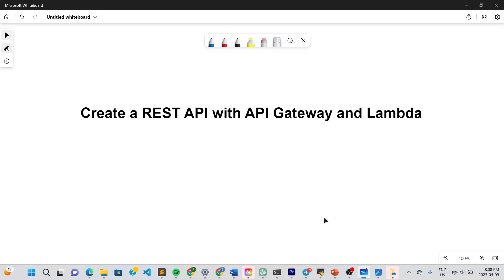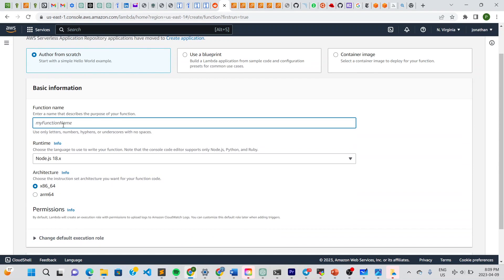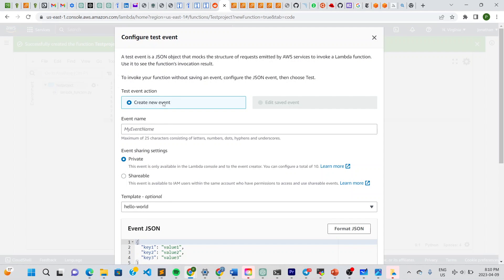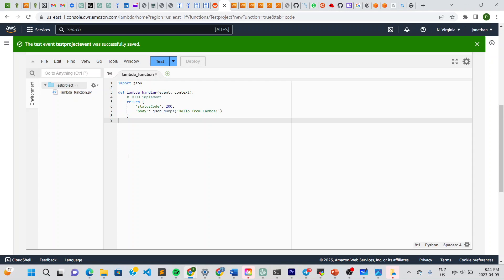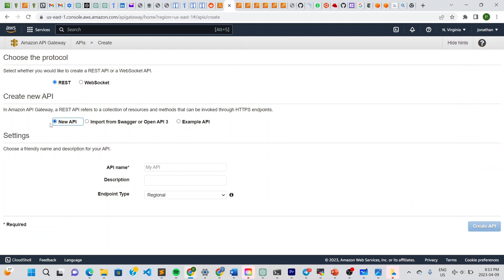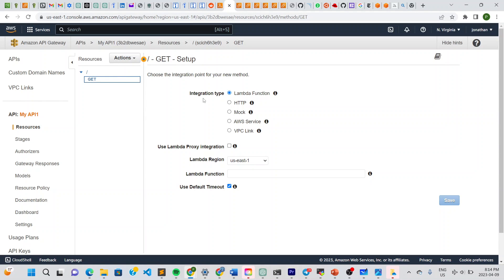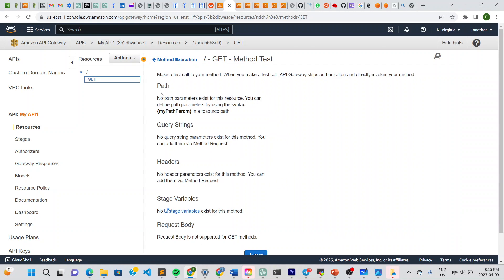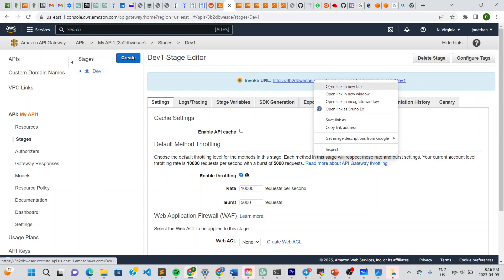Create a REST API with API Gateway and Lambda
Here's a basic example of how you can create a REST API with API Gateway and Lambda using the AWS Management Console:

Open the AWS Management Console and navigate to API Gateway.
Click on "Create API" and select "REST API".
Choose "Build" and then select "New API".
Give your API a name and description, and click "Create API".
Create a new resource by clicking on "Create Resource".
Name your resource and click "Create Resource" again.
Create a new method for your resource by selecting "Create Method" and choosing the HTTP method (GET, POST, PUT, etc.) you want to use.
Select "Lambda Function" as the integration type and choose the Lambda function you want to use.
Configure the method execution by specifying the Lambda function you want to invoke, the payload mapping template, and any other settings you require.
Deploy your API by clicking on "Deploy API" and selecting a deployment stage.
And that's it! You've now created a REST API with API Gateway and Lambda. You can now use the API Gateway endpoint URL to call your API and invoke the Lambda function.